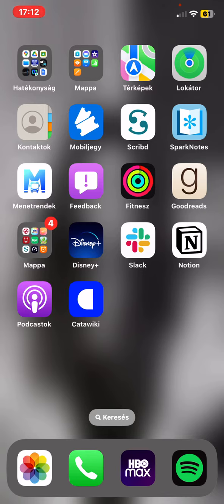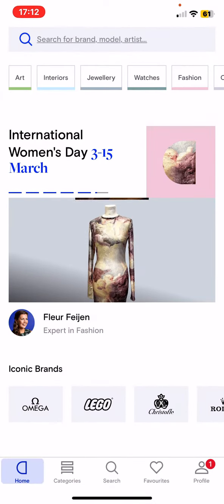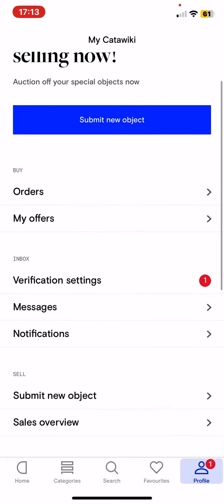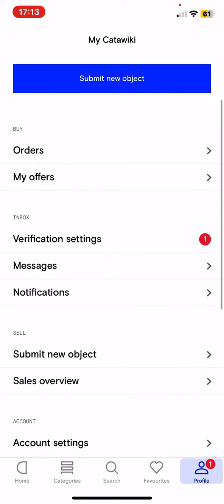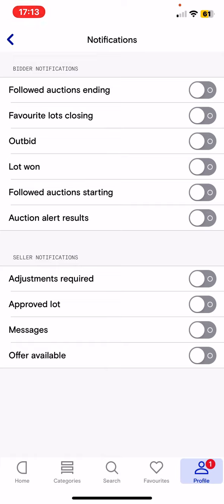How to enable notifications on auctions that are ending in Catawiki?